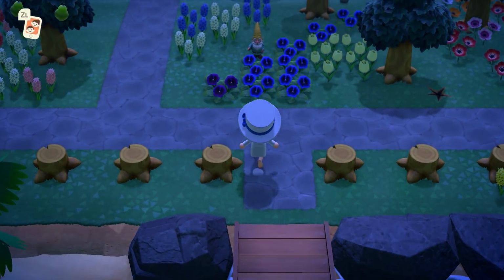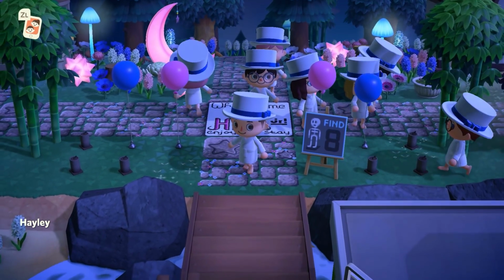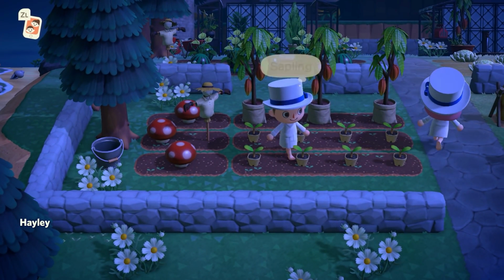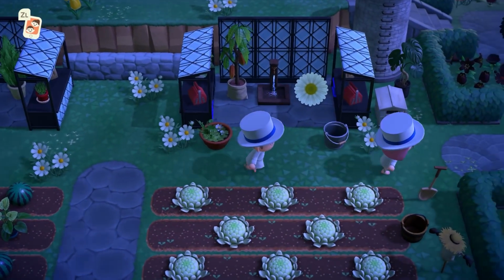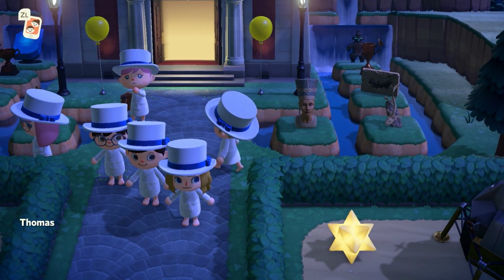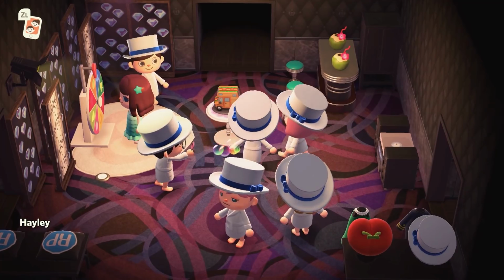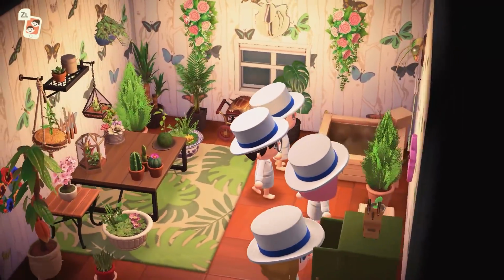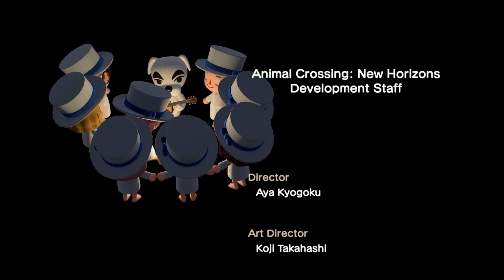ANIMAL CROSSING - "Secret Vaporwave" | Stephen & Friends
Jumping back into Animal Crossing New Horizons for a trip back to Hayley's island! She has DRASTICALLY overhauled it since our early video, and it's absolutely incredible. (Oh, and this video definitely has some fun nods to our GTA Online series!)

(Creator ID & Dream Code in her bio!)

We're really interested in possible games and competitions we could have with 8 players. You might see it in an upcoming episode!

(Your Humble purchases support StephenPlays!